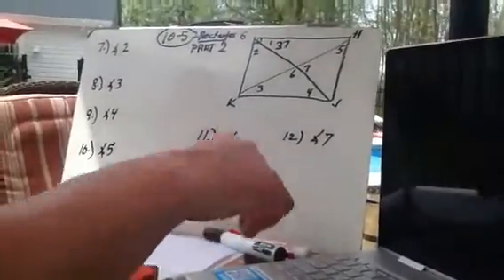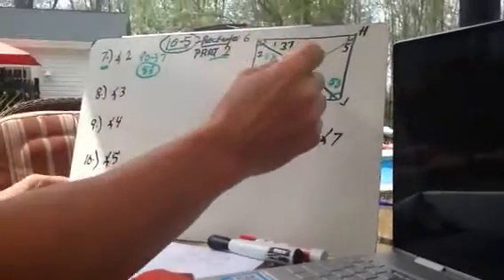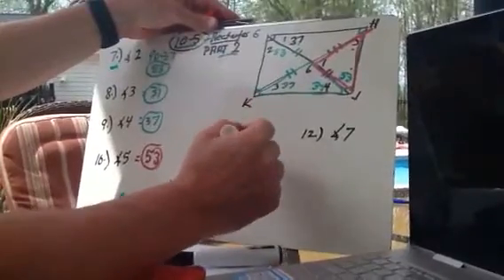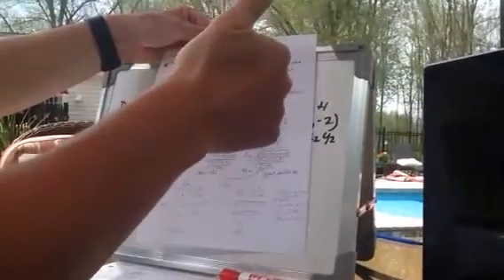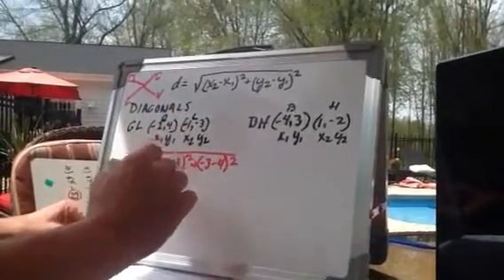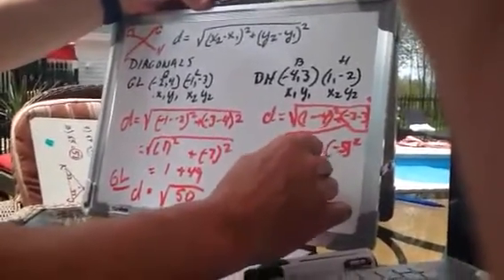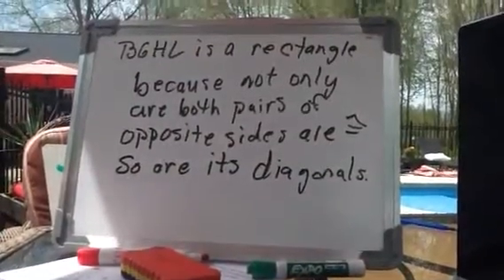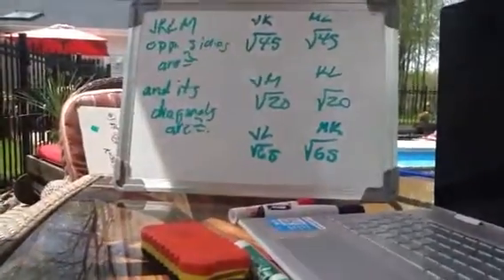10-5 Notes Part 2